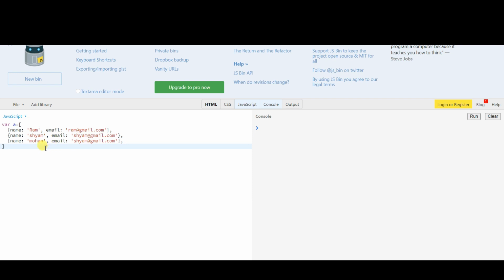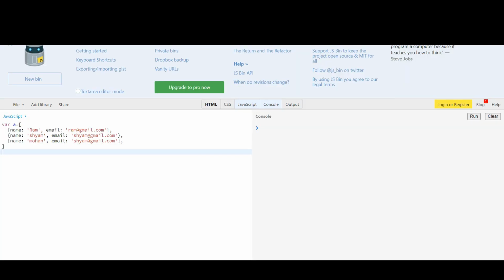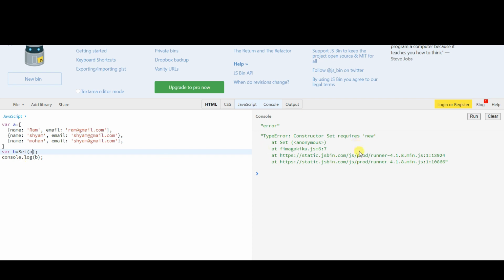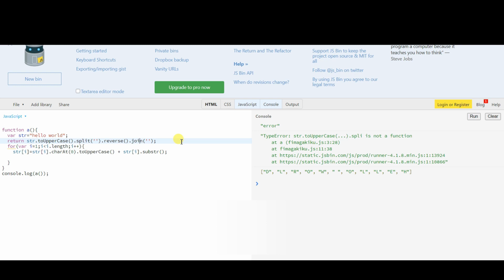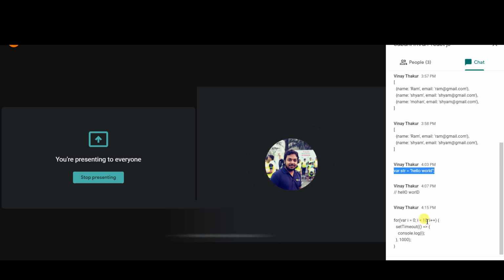Live Zoom Conference Interview | ReactJs And Javascript Interview | Part@33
Web Developer Live Interview.

About Video:-
   I am sharing you conference interview call in Web Development Field.

 I heartly welcome You in Xunux Zuxuz Channel. My Name Is Mohammed.By Profession I am Software Developer.This channel contains English Speaking Related Videos And  IT software related  telephonic interview questions like HTML,CSS, Bootstrap ,ReactJs and JavaScript  related.